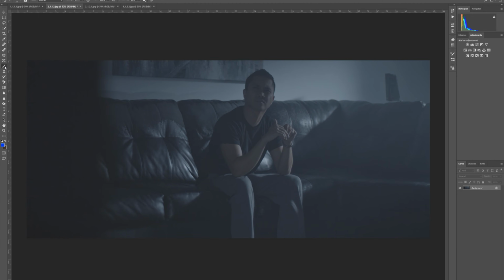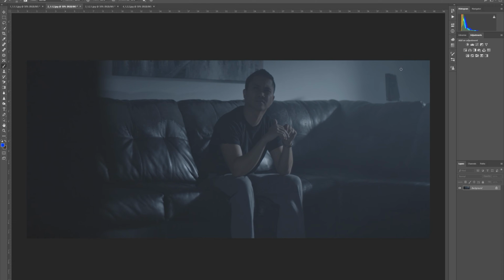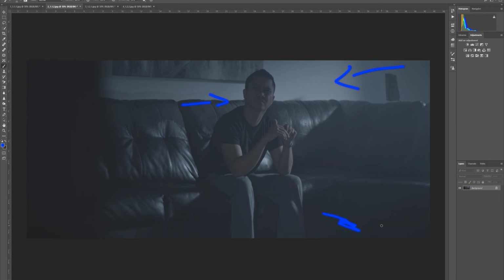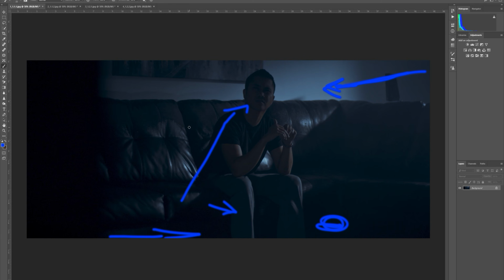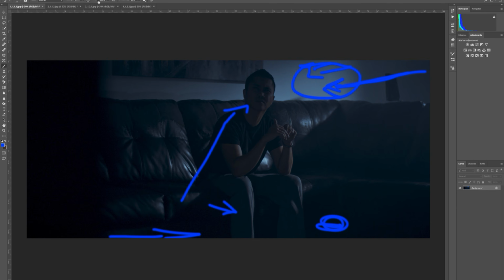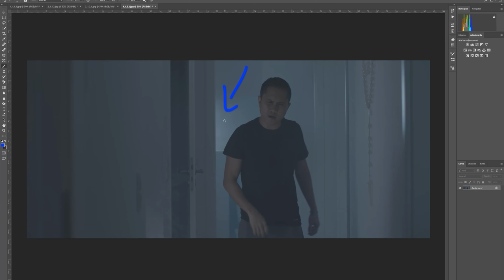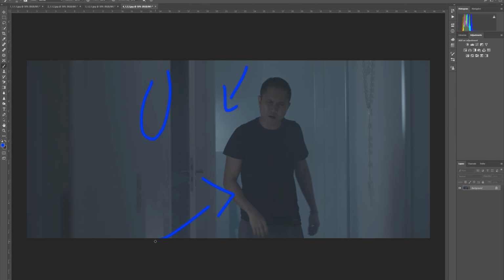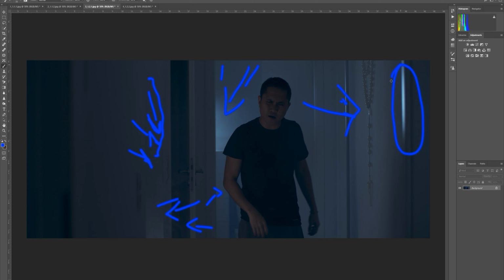BMPCC 4K Day for Night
Day for Night Lighting
Blackmagic Pocket Cinema Camera 4k Low Light